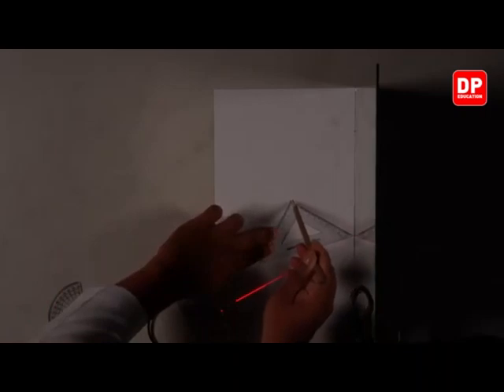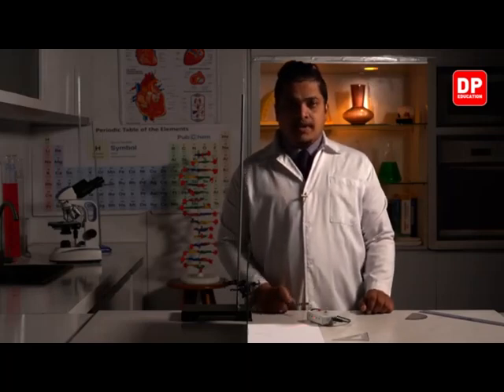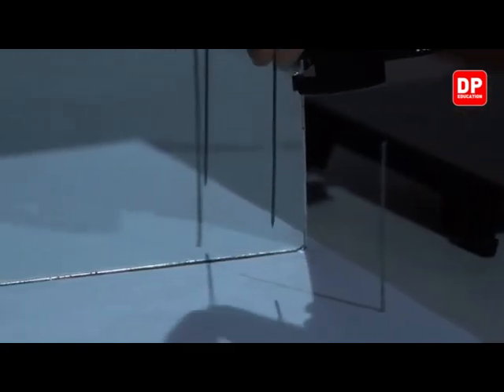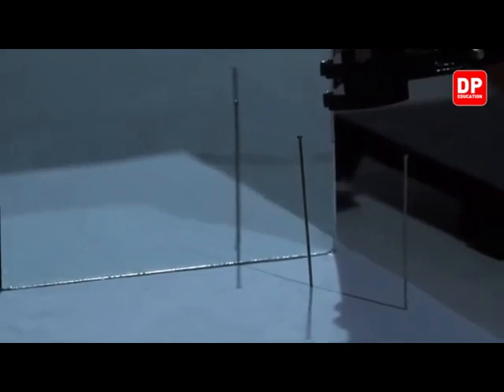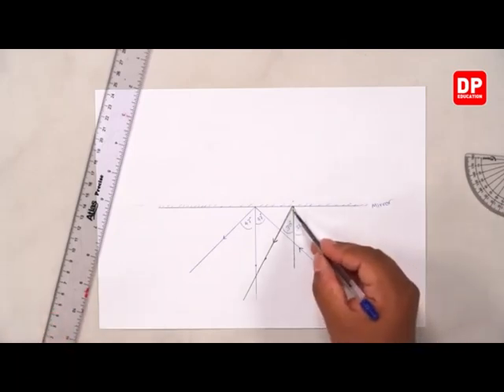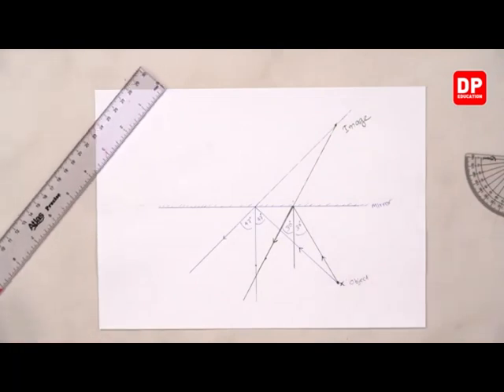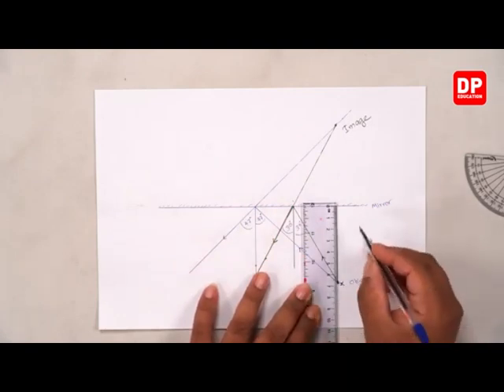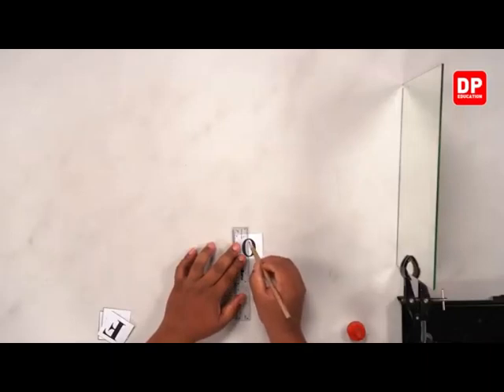Grade 09 Science | Lab 14 | Reflection and Refraction of Waves